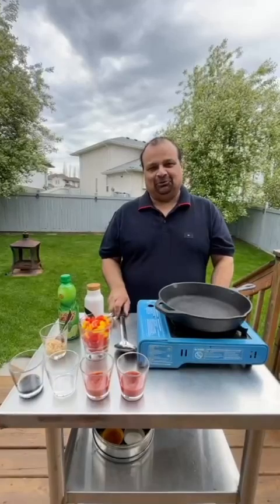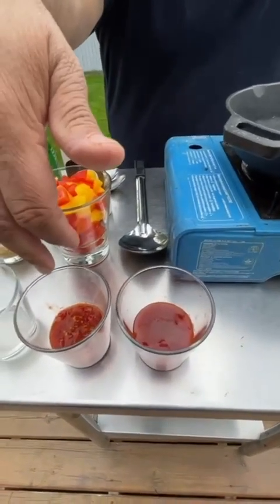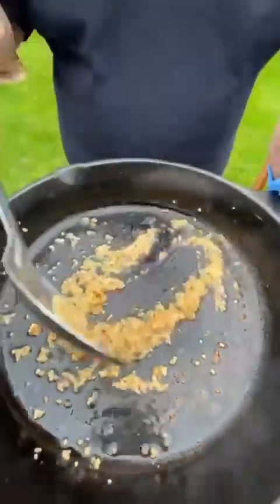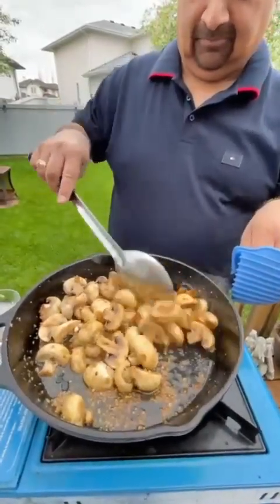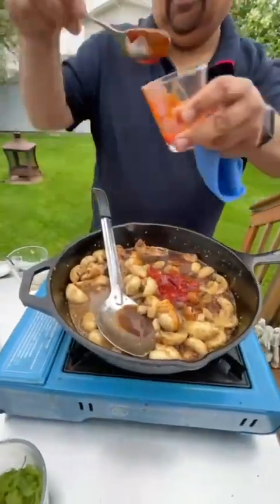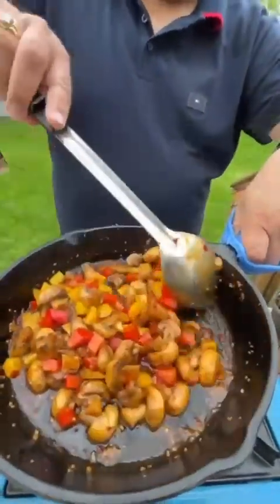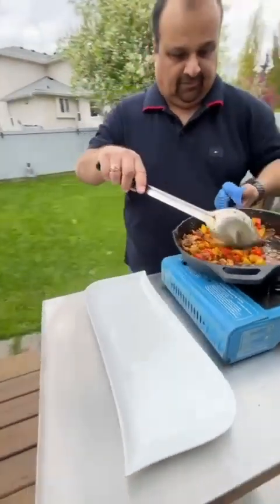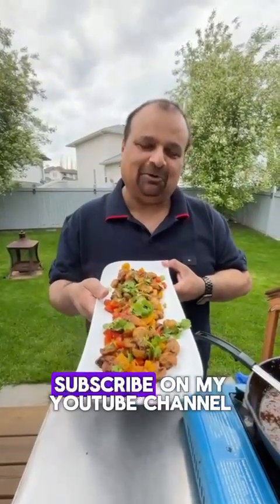Garlic Mushrooms Recipe By Sanjay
Recipes By Sanjay

Garlic Mushrooms